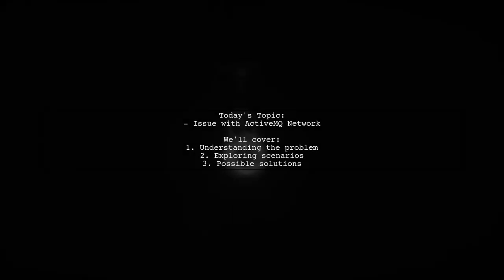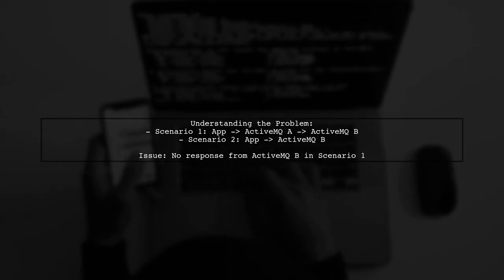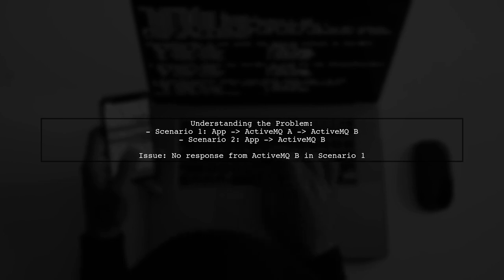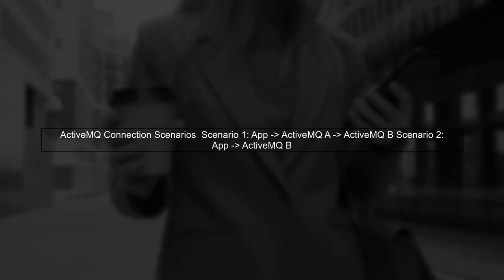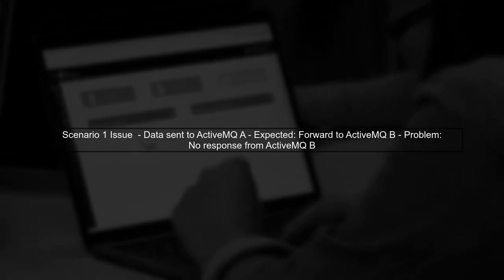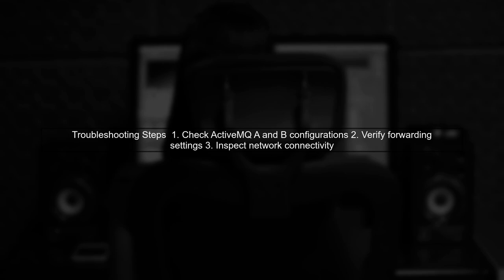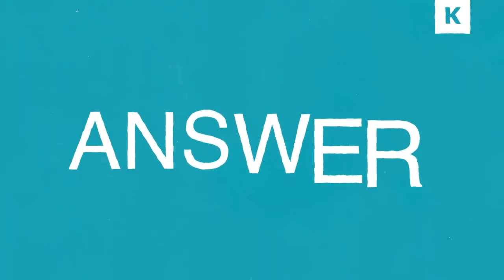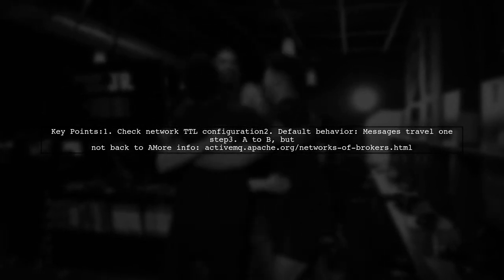Resolving ActiveMQ Message Forwarding Issues: Common Challenges & Solutions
In this video, we delve into the intricacies of ActiveMQ message forwarding, a crucial aspect of ensuring seamless communication in distributed systems. Whether you're a seasoned developer or just starting out, understanding the common challenges that arise during message forwarding can save you time and frustration. Join us as we explore practical solutions to these issues, empowering you to optimize your messaging architecture and enhance system reliability.

Today's Topic: Resolving ActiveMQ Message Forwarding Issues: Common Challenges & Solutions

Related to